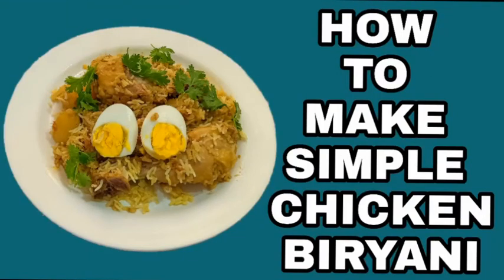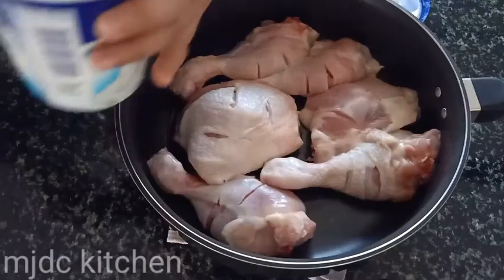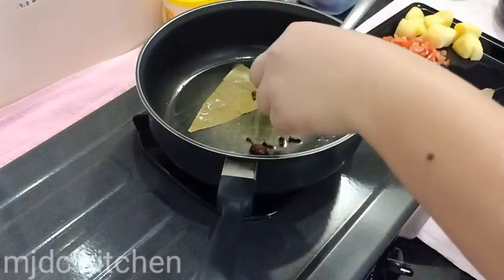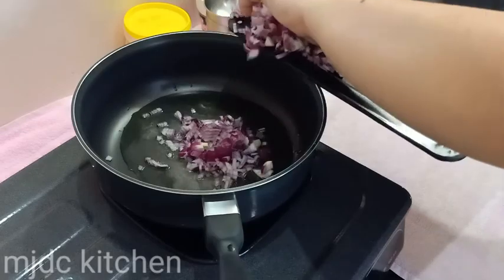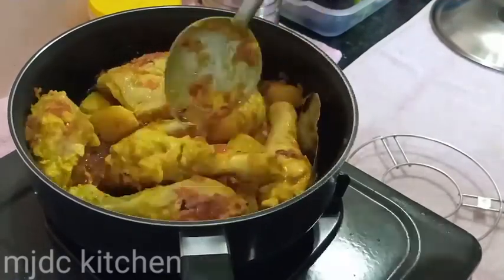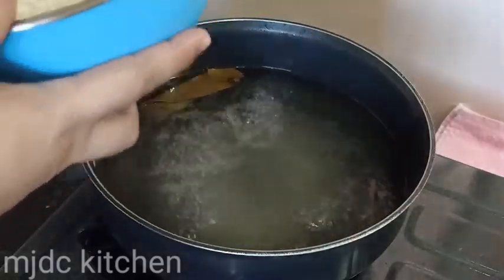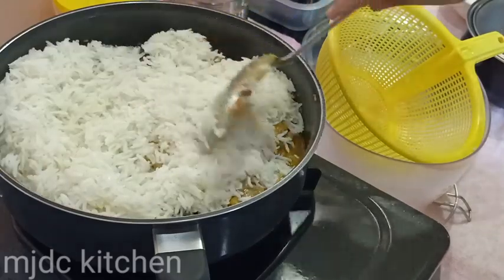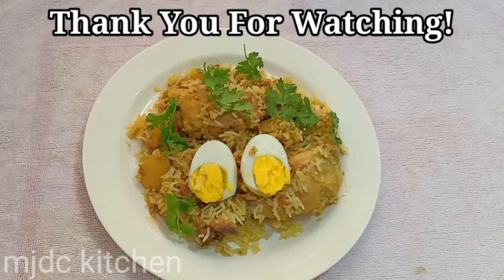HOW TO MAKE SIMPLE CHICKEN BIRYANI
credits to my daughter who edits my videos and made my channel

Chicken biryani is one of the famous dishes of Indian cuisine and one of my favorites.
If you don't have these spices at home you can go to the nearest Indian store in your city, and buy these spices.

REMINDER: without these spices you cannot make this biryani at home!!

Since most of the world is experiencing lock down, please do not risk to go outside to buy these ingredients.

These are the ingredients:
 - 3 tbsp plain yogurt
 - 1 tbsp salt
 - 1 tbsp turmeric powder
 - 1 tbsp cumin powder
 - 1 tbsp ginger
 - 1 tbsp garlic
 - 6 pcs chicken
 - 2 cups basmati rice
 - 2 tbsp ghee
 - 2 chopped potatoes
 - 2 chopped tomatoes
 - 2 chopped onions
 - 2 bay leaves
 - 2 elaichis
 - 10 cloves
 - ½ cinnamon stick or ½ tsp of cinnamon powder

Bye everyone!!! Eat healthy and keep safe!!!